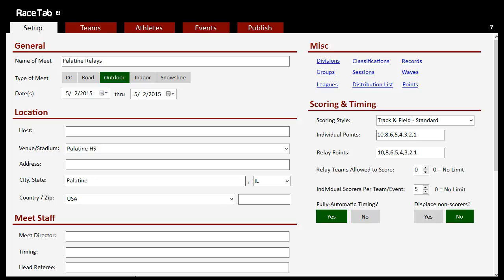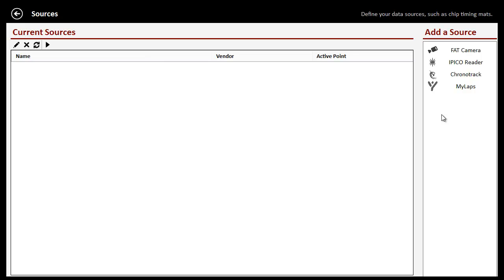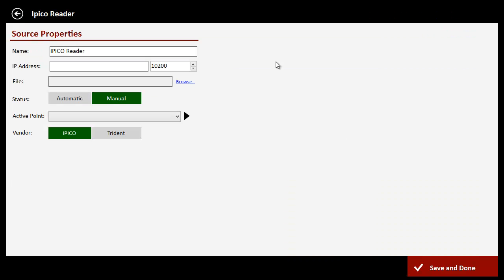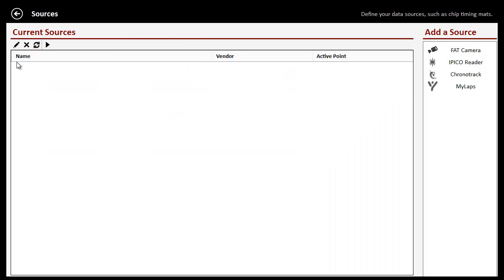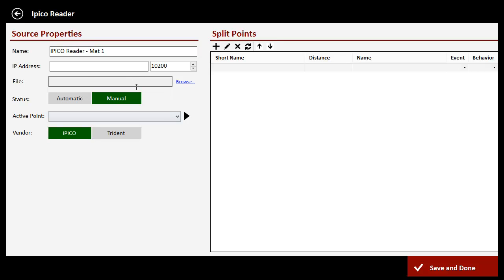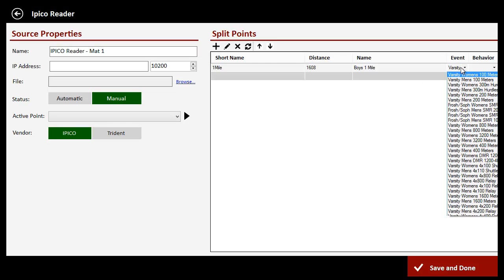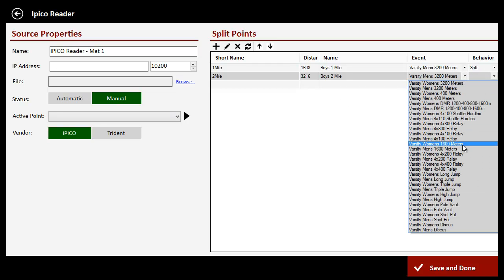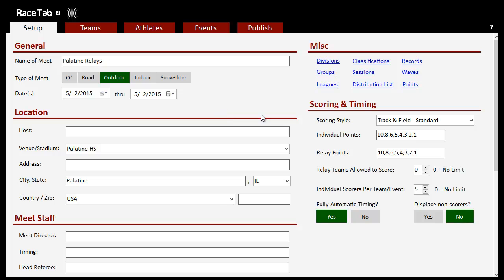RaceTab 4: Introduction to the Sources Menu and IPICO Setup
Walkthrough of setting up an IPICO reader with two split points and showing off the new Sources menu that consolidates all external data sources.